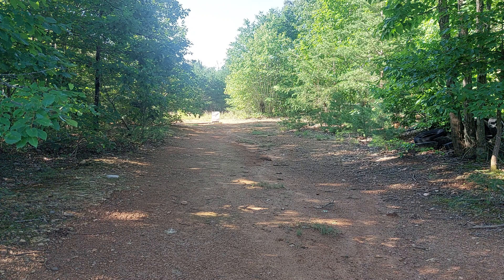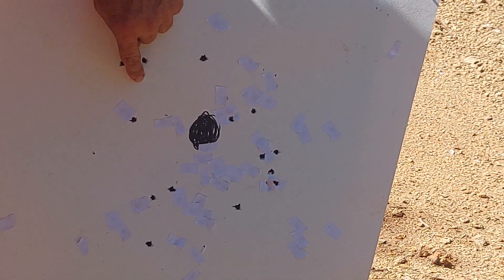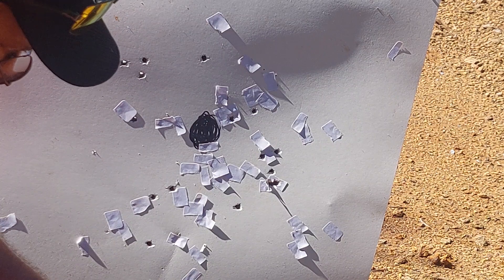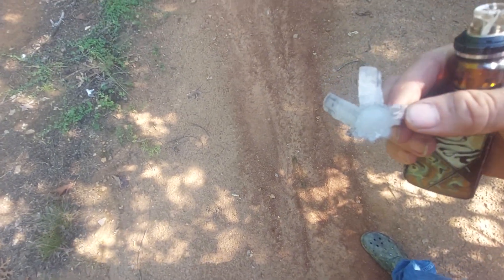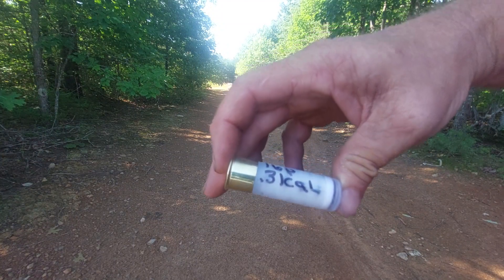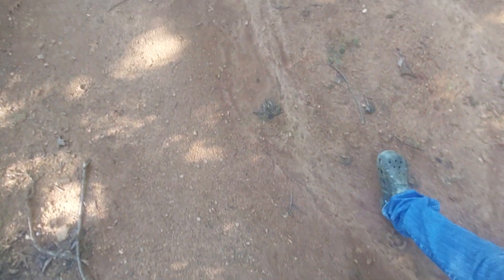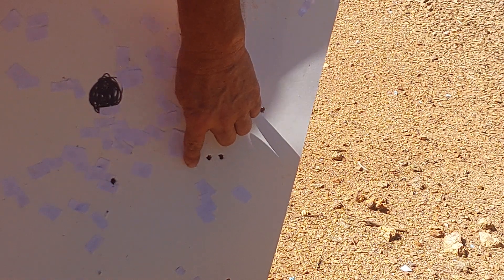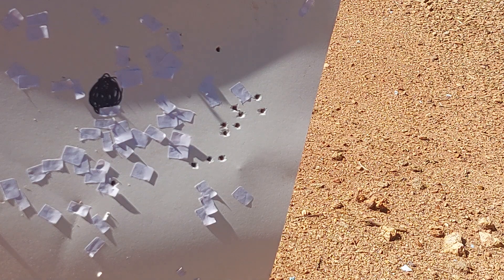.31 cal didn't disappoint neither folks!! the ranger elite wad from ballistic products is awesome.